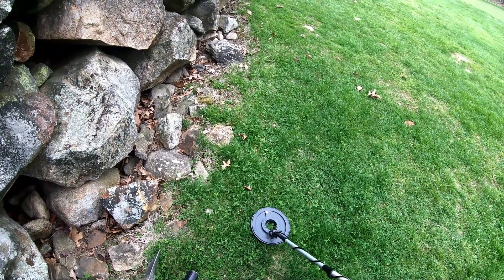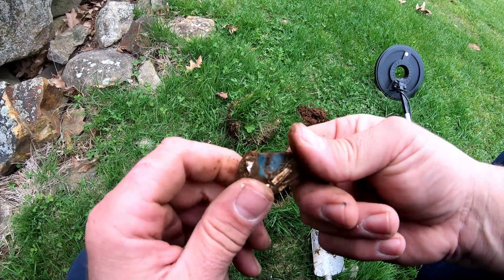Look What I Found My First Time Metal Detecting!!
I really enjoy metal detecting it's fun, exciting something to do and great way to get out for a breath of fresh air trying to find treasure.

I can't wait to see what I can find next!